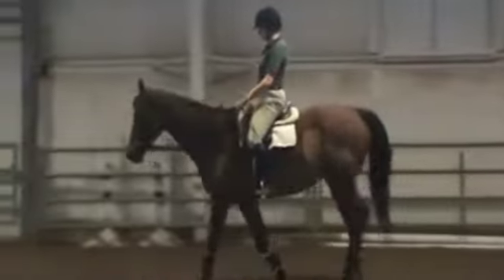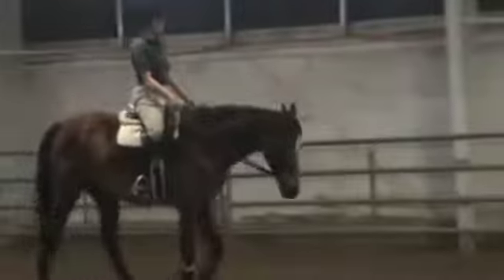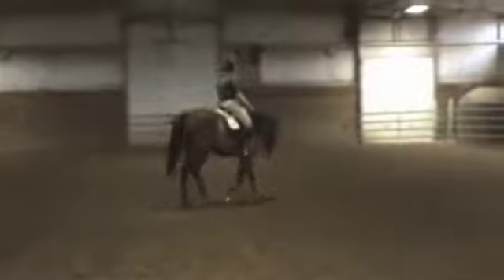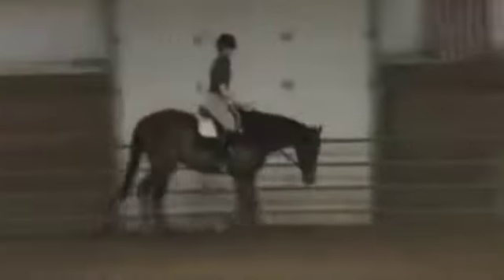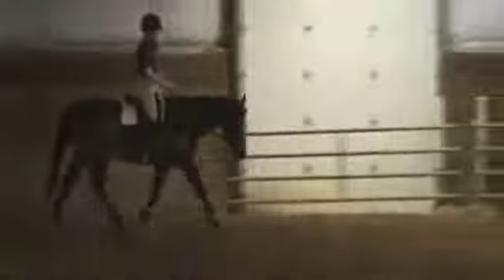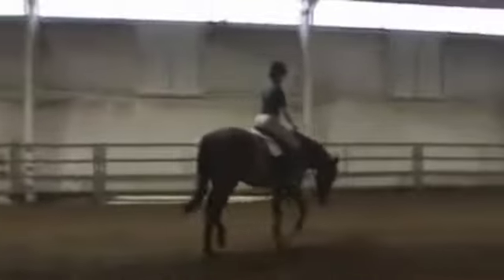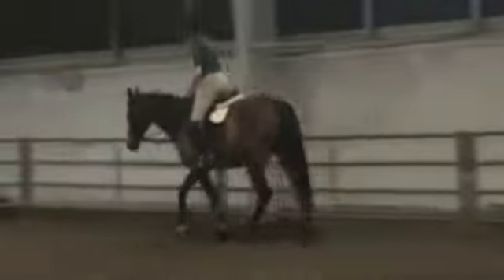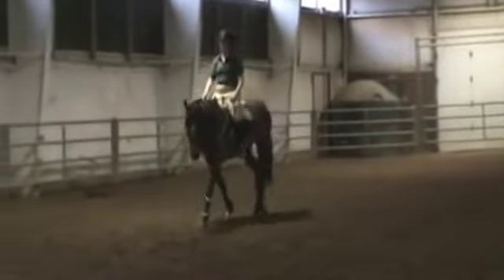Lindsey and Soon: Submission 2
San Diego Horse Trainer Will Faerber from Art2Ride discusses the video sent in by Lindsey and makes suggestions for further improvement.